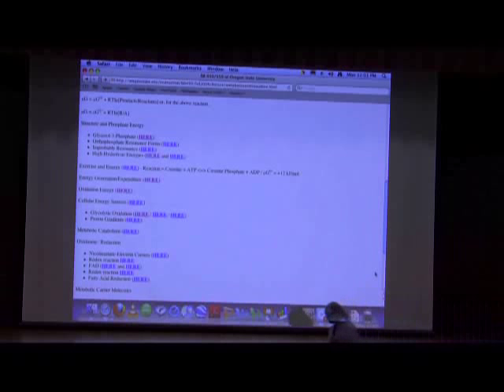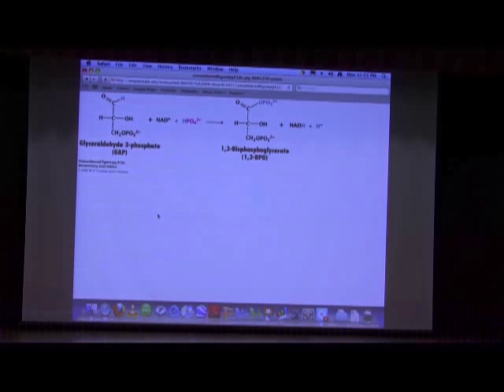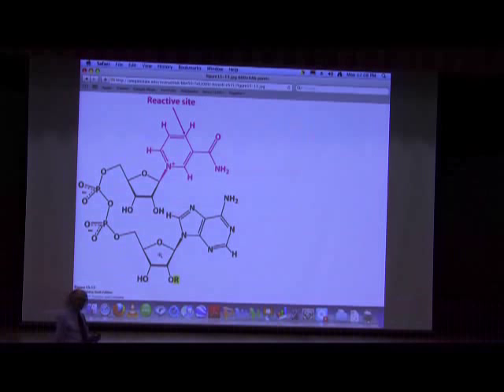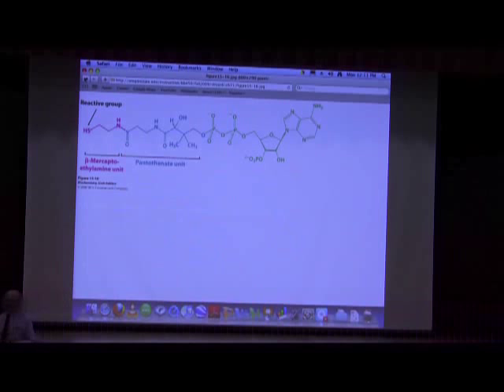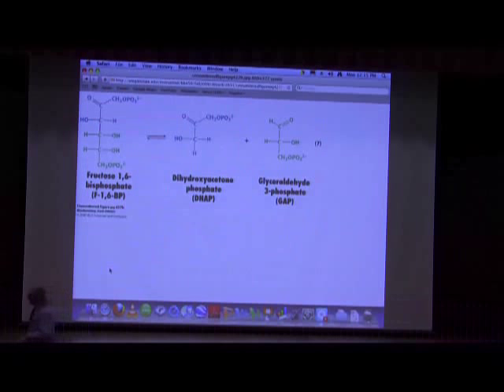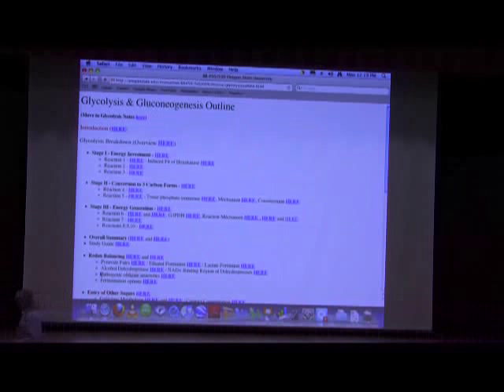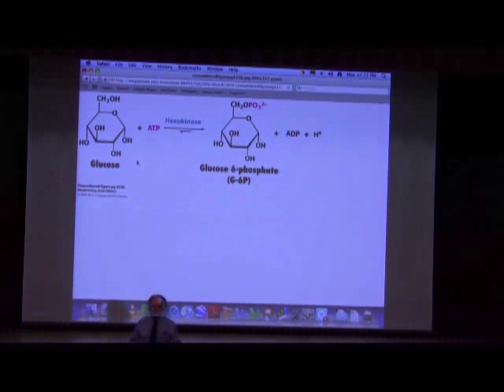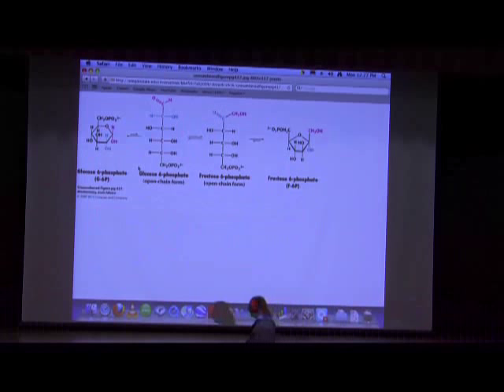Glycolysis I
This course is part of a series taught by Kevin Ahern at Oregon State University on General Biochemistry. For more information about online courses go

1. Glycolysis, the breakdown of glucose, is a catabolic pathway involving oxidation and yields ATP energy. Gluconeogenesis, the synthesis of glucose, is an anabolic pathway that involves reduction and requires ATP and ATP.. There are 10 reactions in glycolysis. Students should know structures of fructose and glucose compounds, glyceraldehyde-3-phosphate, 1,3 BPG, all enzyme names, all molecule names, and reactions I described where the Delta G zero prime is strongly positive, or strongly negative.

2. Note that glycolysis has three phases - an energy investment phase, a molecular rearrangement phase, and an energy realization phase where ATP is made.

3. In reaction #1 of glycolysis, hexokinase catalyzes transfer of phosphate to glucose from ATP, forming G6P. Thus, this step uses ATP, which provides the energy necessary for the reaction to proceed. It is an example of an energy-coupled reaction and the Delta G zero prime is strongly negative, thanks to the ATP hydrolysis.

4. Hexokinase changes shape as it binds to glucose. This property is consistent with that of an induced fit of an enzyme in the process of catalysis.

5. Reaction #2 of glycolysis is catalyzed by phosphoglucoisomerase. In it, G6P is converted to F6P. The Delta G zero prime for the reaction is close to zero. Note than a linear intermediate is formed in the process.

6. Reaction #3 is the primary regulatory reaction of glycolysis. It is catalyzed by phosphofructokinase (PFK). Note that this reaction also requires ATP. PFK is the most important regulatory enzyme for glycolysis. The molecule made in the process, F1,6BP, is a high energy molecule and the energy in the molecule is needed in the next reaction. The reaction is another example of an energy-coupled reaction and the Delta G zero prime is strongly negative, thanks to the ATP hydrolysis.

7. Reaction #4 is catalyzed by aldolase. It has a strongly positive Delta G zero prime. In the cell, however, the reaction is pulled by reactions ahead of it (which remove products) and pushed by reactions behind it (which increase amounts of reactants), making the Delta G favorable (negative). The products of this reaction are G3P and DHAP.

8. The energy barrier of reaction 4 is overcome by 'pushing' (increasing concentration of reactatnts) and 'pulling' (decreasing concentration of products) of the reaction.

9. Reaction #5 is catalyzed by the 'perfect' enzyme known as triose phosphate isomerase. The reason the enzyme operates so fast is to prevent accumulation of a toxic intermediate. The product of the reaction is G3P. The Delta G zero prime is close to zero, so this reaction is readily reversible. Everything after this step has two molecules of each.

10. Reaction 6 is the only oxidation in glycolysis. It is catalyzed by glyceraldehyde-3-phosphate dehyrogenase. The energy of the oxidation is used to put phosphate onto the acid produced by the oxidation. The products are NADH and 1,3 BPG. The latter has high energy (higher than ATP).

11. Reaction 7 produces 3PG and ATP, since the phosphate on 1,3BPG is transferred onto ADP. This enzyme is phosphoglycerate kinase.